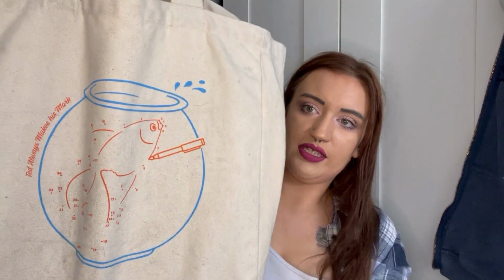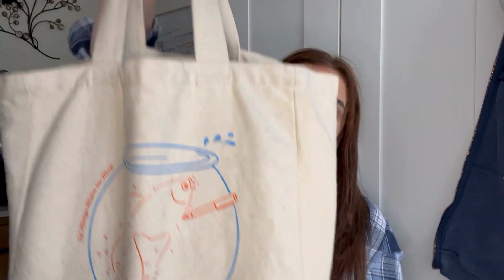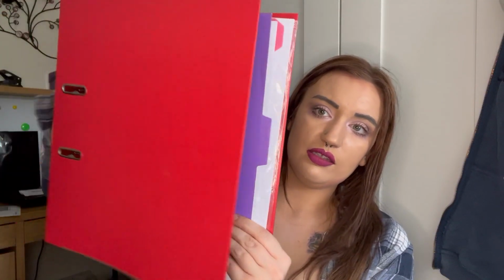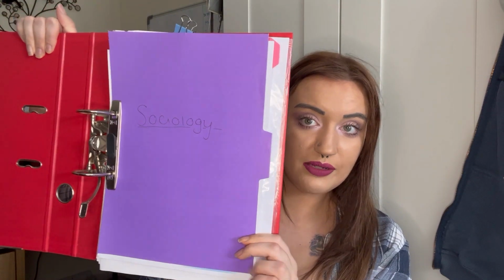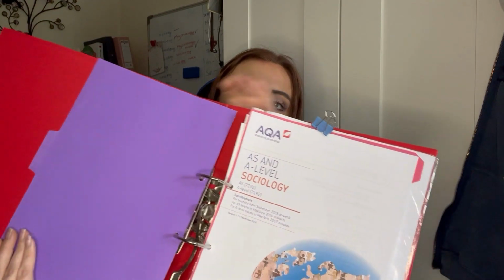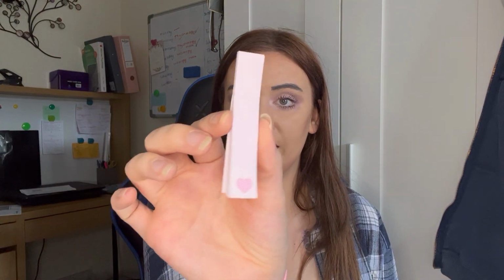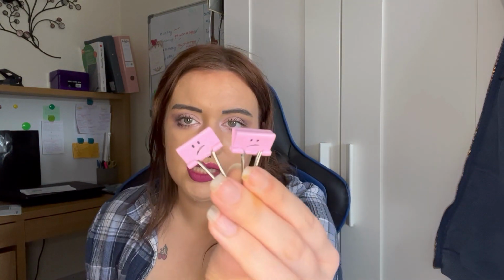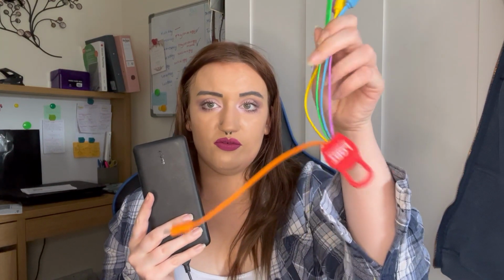What's in my Study Bag! | My study essentials, A-Levels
Hey guys!
In today's video I will be showing you what I keep in my study bag, and what my study essentials are!
I hope you enjoy this video, and I will see you in my next video.

Music
Intro & Outro: We Got This - Lvly ft Alexandra